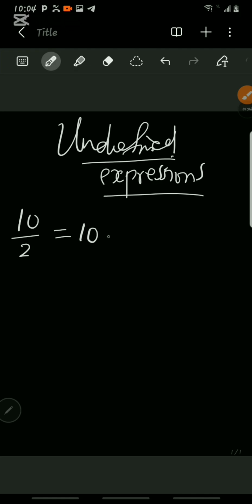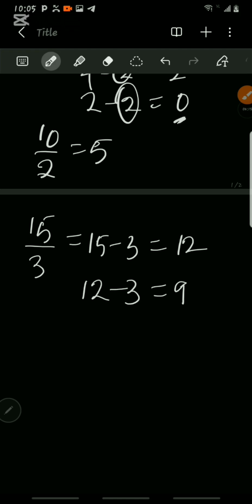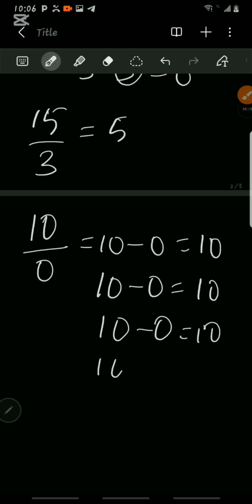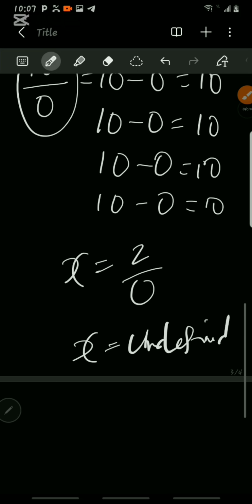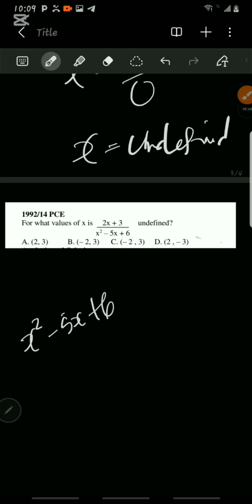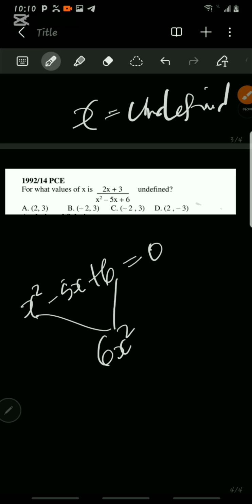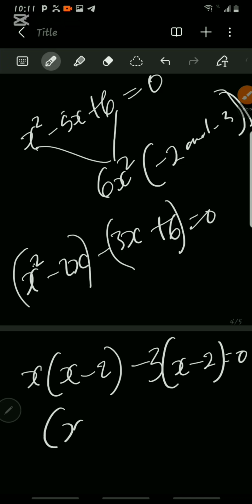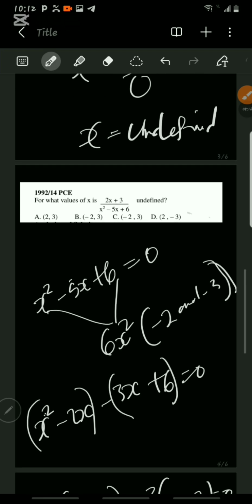UNDEFINED EXPRESSIONS EXPLAINED